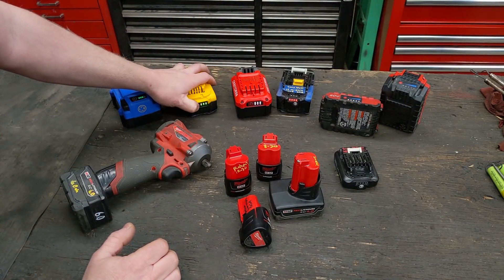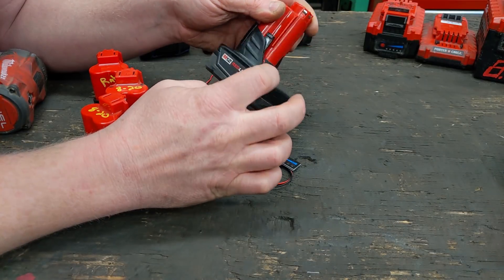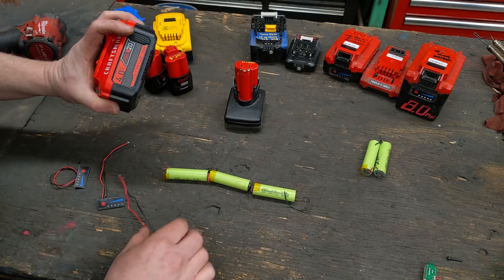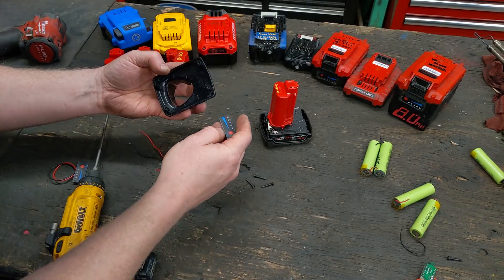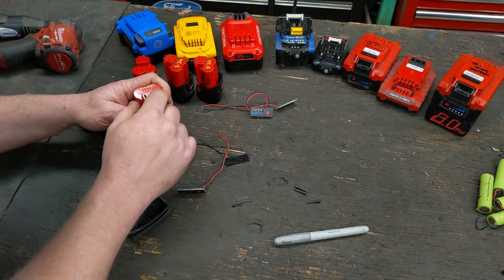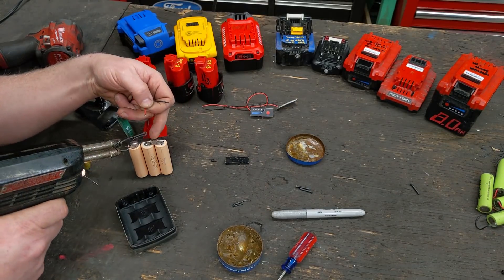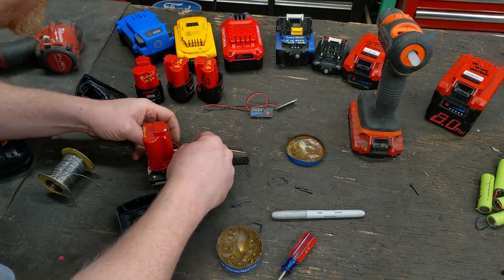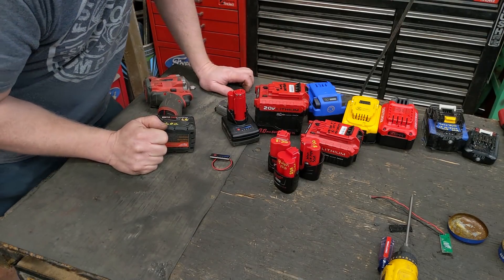Install Battery Gauge Milwaukee M12 and OTHERS battery packs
Make up for their penny pinching and install battery meters into your battery packs.
VIDEO DETAILS CLICK "SHOW MORE" DIRECTLY BELOW

**DETAILS
It really doesn't matter what meter you put into the pack as all the cells are balance charged to an identical voltage. So taking the reading off of one or two cells will give you identical results as reading all the cells on a good pack. So buy some 3s and use them in both your 12v and 18/20v packs. These meters DON'T draw any current when not in use. I use hot glue to adhere it then seal around the top edges with GOOP/E6000/SHOEGOO

Lithium cells are FULL at 4.2volts and DEAD around 3 volts with an average(nominal) voltage over it's use of 3.6volts.

**Meter SIZES**
1S lithium battery, full charge 4.2V
2S lithium battery, full charge 8.4V
3S lithium 10.8/12V tool battery, full charge 12.6V
__3S is 3 cells in series =12.6V full, 10.8v nominal and 9volts dead__
4S lithium battery, full charge 16.8V
5S lithium 18/20v tool battery, full charge 21V
__5S is 5 cells in series =21.0V fully charged, 18v nominal and 15volts dead__
6S lithium battery, 24V, full charge 25.2V
7S lithium battery, full charge 29.4V

NICAD NIMH packs YES these work as well. You will want to use a 1S meter BUT tie it to 3 NiCad/NiMh cells in series(or 2s to 6cells, 3s to 9cells, 4s to 12cell(14.4v) or 5s to 15cells(18v)). WHY? because 3 of these cells are 4.2volts (1.4voltx3) fully charged. That's the same as 1 lithium cell. The lithium cell is also dead around 3 volts and so is the Nicad/NiMh(1voltx3). The meter will read correctly and save you from over-discharging and destroying your NiCad/NiMh battery packs.

OR support the SHOP DOG